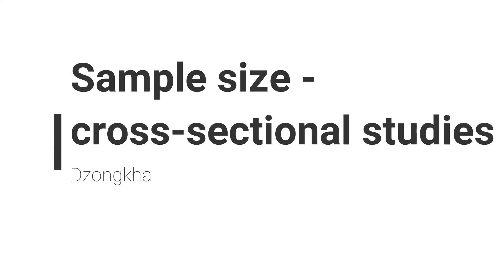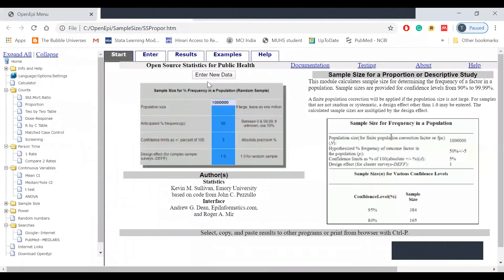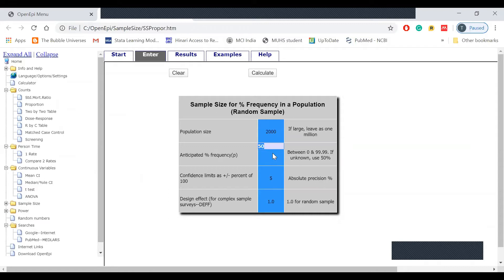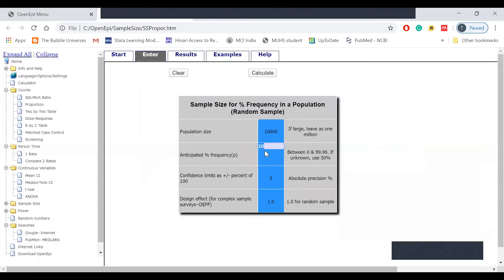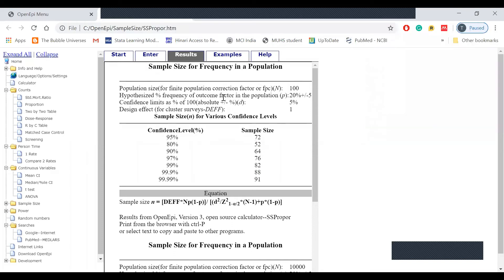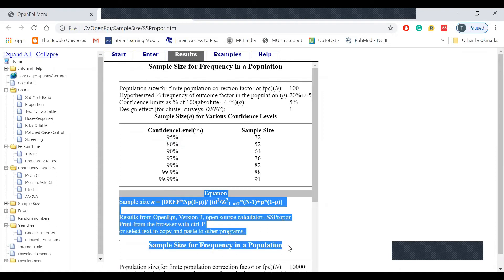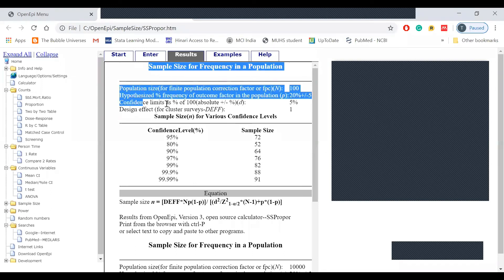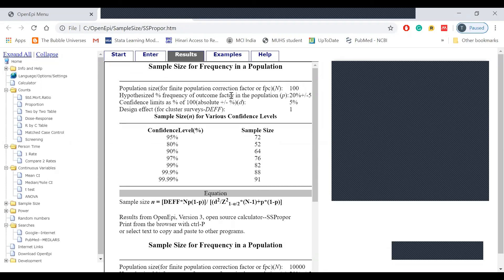Bhutan health research (Dzongkha): (4) Sample size calculation demo for cross-sectional studies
Use of OpenEpi free software